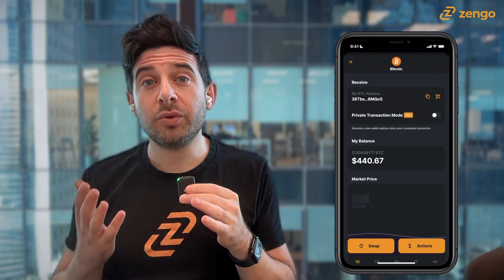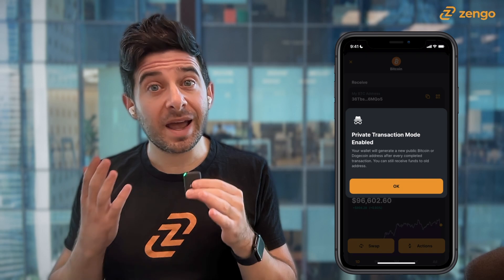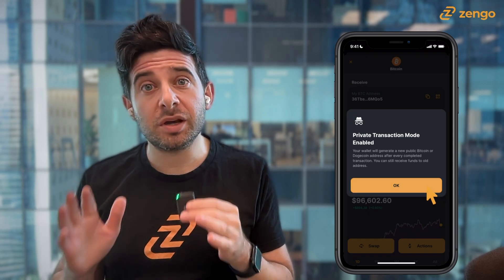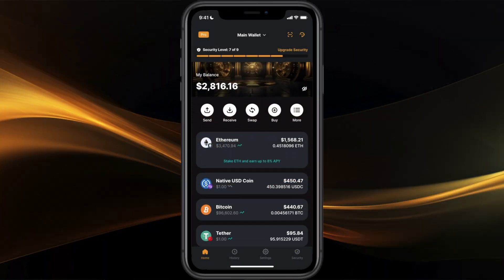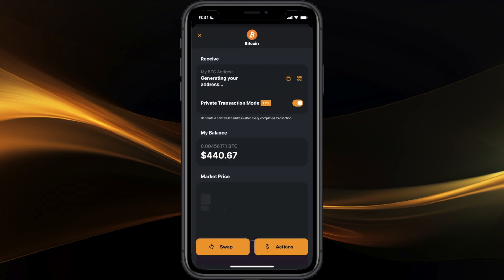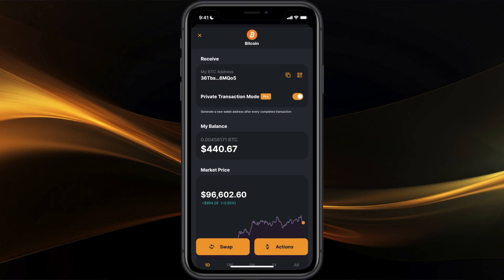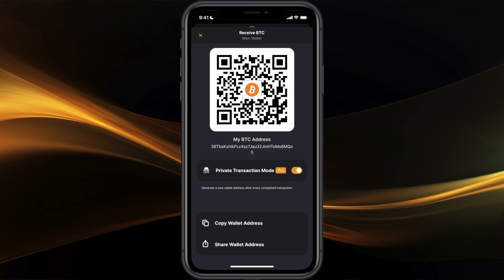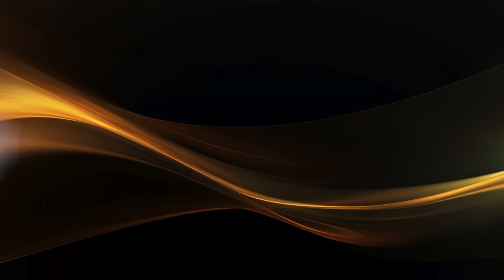What is a Bitcoin Address? Zengo Wallet Address Review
Learn how to find your Bitcoin address and securely share your Bitcoin address with others.

0:00 Bitcoin Address
0:41 Zengo Pro Private Transaction Mode
0:55 How to share your Bitcoin Address